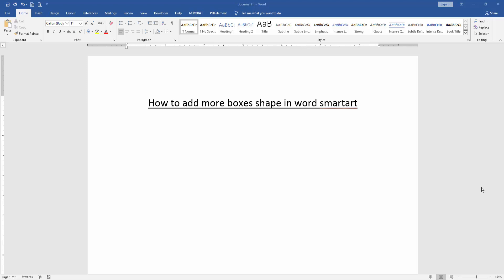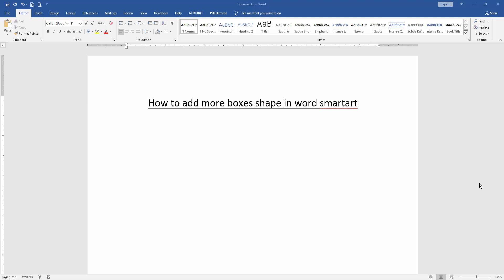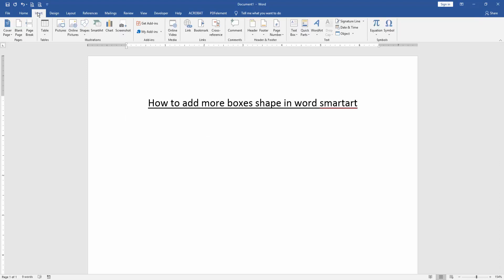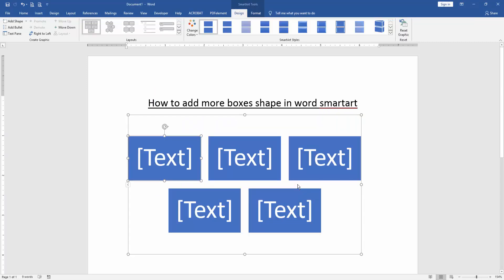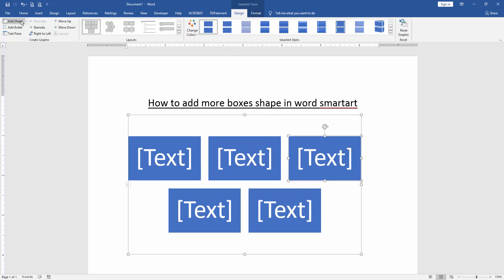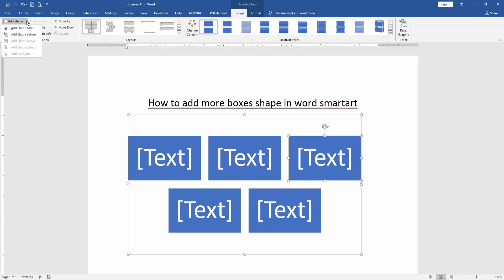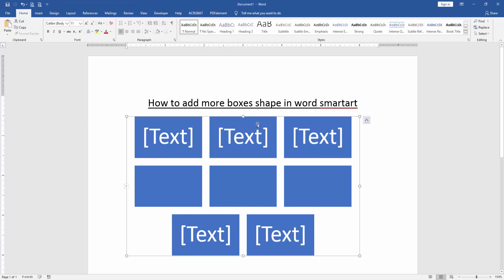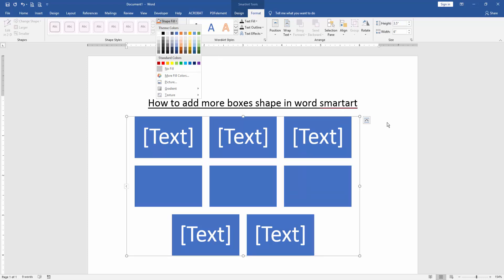How to add more boxes shape in word SmartArt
Assalamu Walaikum,
In this video I will show you, How to add more boxes shape in word SmartArt. Let's get started.